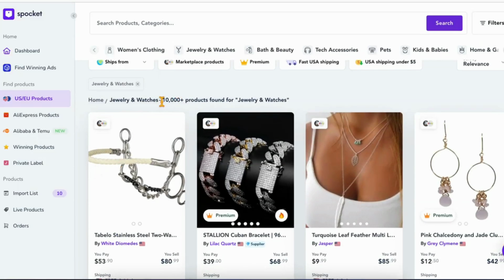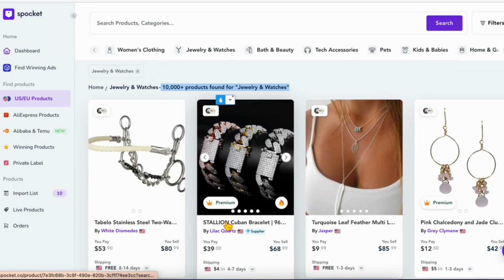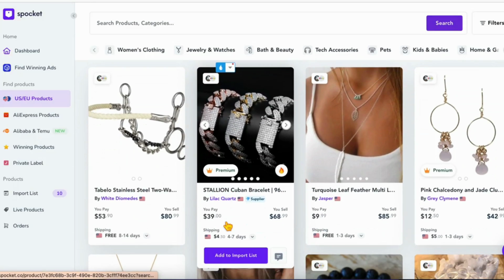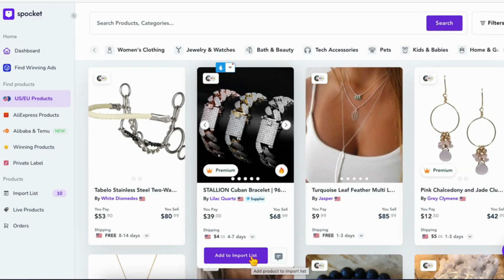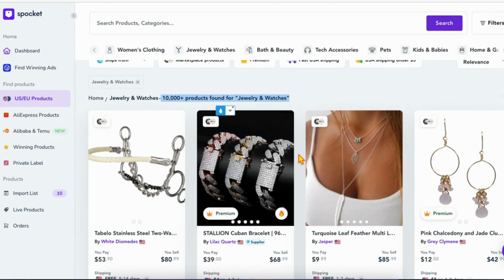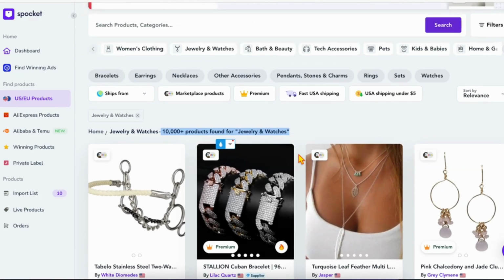Find Winning Dropshipping Products Easily with Spocket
Discover how to search products by category instead of keywords with Spocket. Learn how to explore over 10,000 items in categories like watches and accessories, select your favorites, and add them to your import list to start selling fast. Maximize your dropshipping efficiency with these tips and unlock new features to grow your business effortlessly. Watch now to transform your product research!